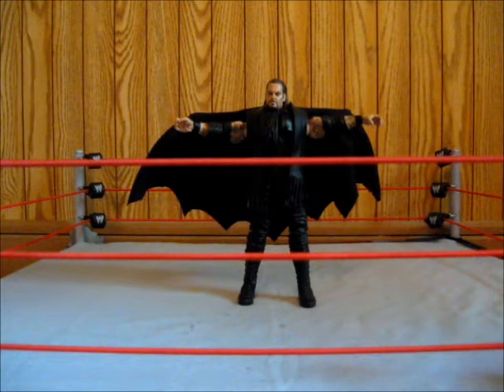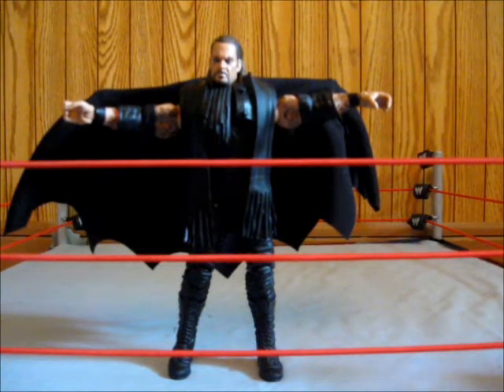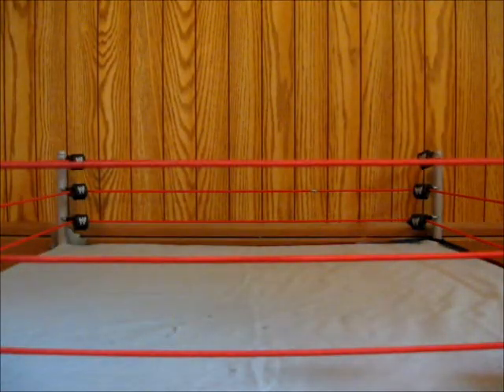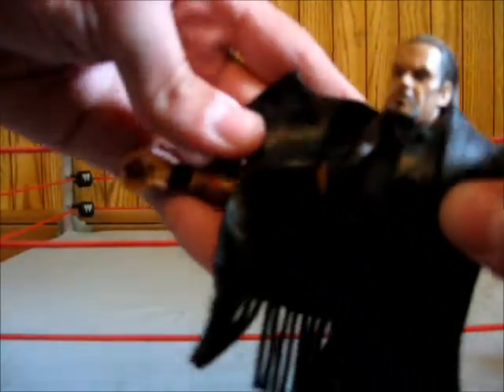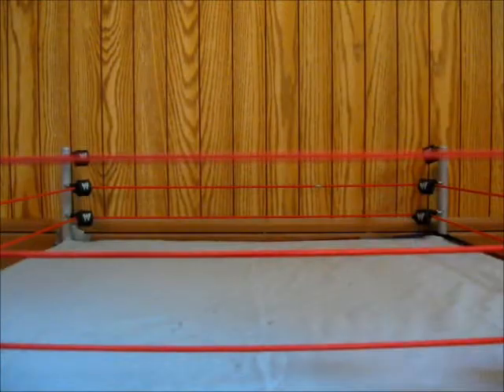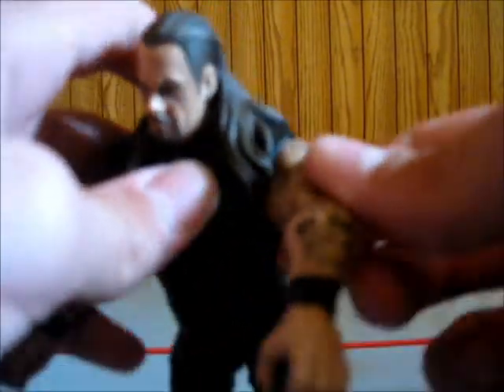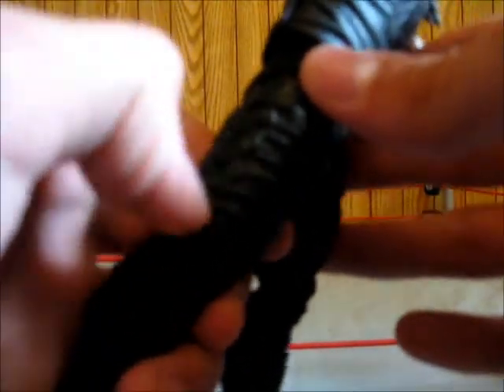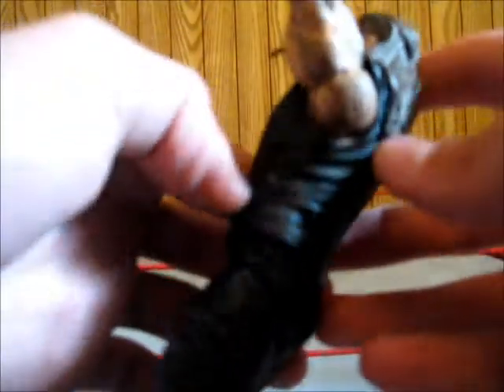Undertaker Defining Moments Series 4 figure review with pictures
Thanks for likes and support! Not sure what next video will be of but thanks for sticking with me until the next video!